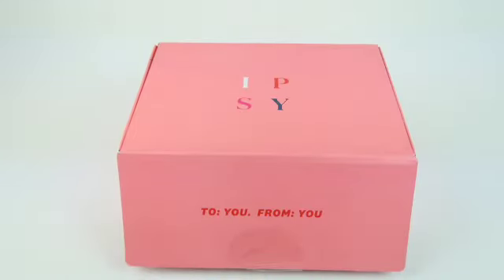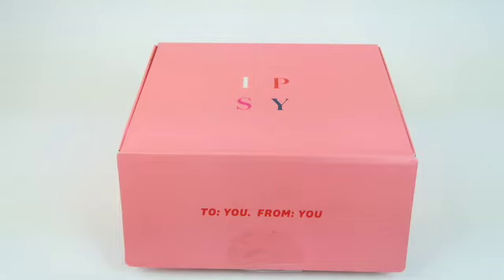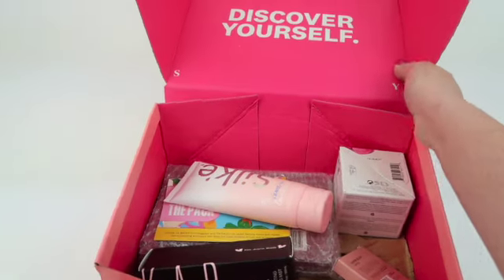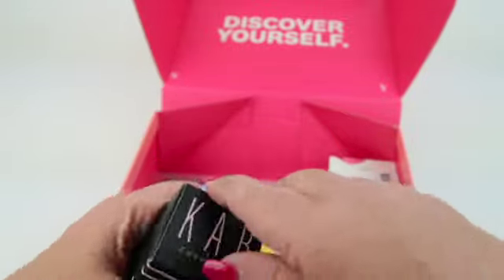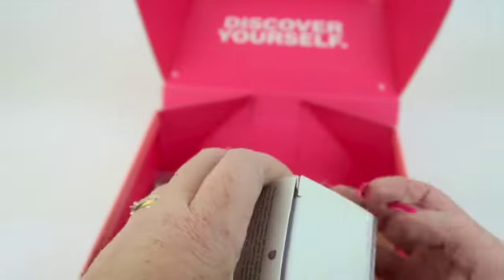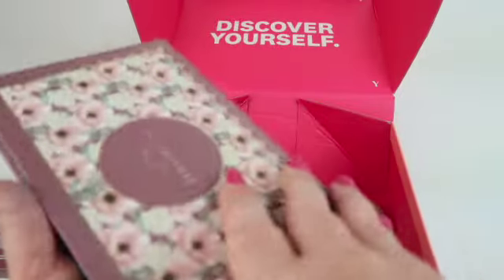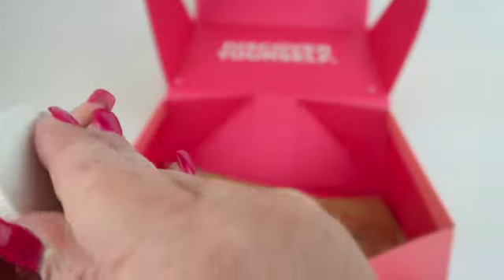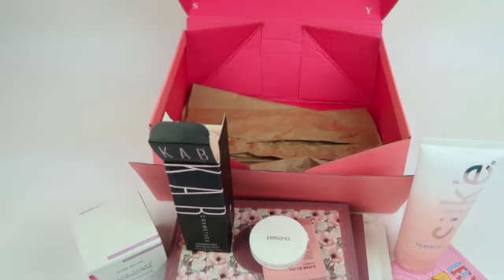May 2023 Boxycharm Unboxing/Review + Coupon (New Ipsy)